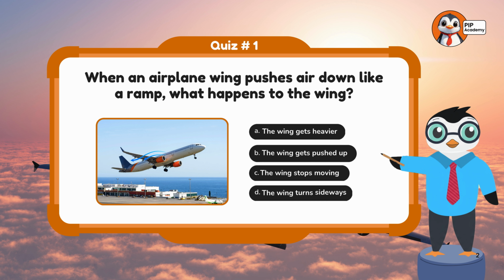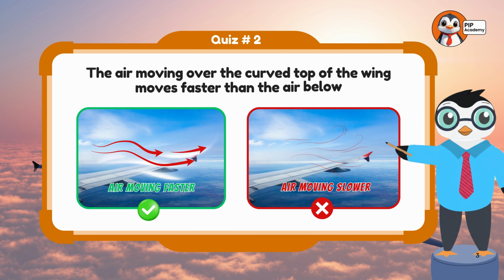How Airplane Wings Make Planes Fly ✈️ | Fun Science for Kids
✈️ How do airplane wings generate lift?
Have you ever wondered how a huge airplane takes off and stays in the sky? In this fun and easy science lesson for kids, we'll discover **how airplane wings create lift**, why airplanes can fly, and the amazing science that keeps them soaring through the air.

Through simple explanations and hands-on experiments you can try at home, you'll learn the real science behind flight. Try fun activities like blowing over a piece of paper or feeling the air push against your hand outside a moving car (with an adult) to see lift in action!

🛫 In This Video You'll Learn:

* How airplane wings generate lift
* Why the curved shape of an airplane wing helps it fly
* How wings push air downward to lift an airplane upward
* Why airplanes don't fall out of the sky
* How birds use the same principles to soar
* Easy science experiments that demonstrate lift

Perfect for curious kids ages 5–9, parents, teachers, and anyone who loves learning how airplanes fly and exploring the science of flight.

📚 **Great for Learning About:**

* Airplane wings
* Lift
* Flight
* Aerodynamics
* STEM for kids
* Physics for kids
* Aviation science
* Science experiments